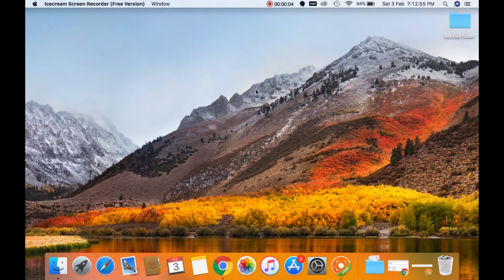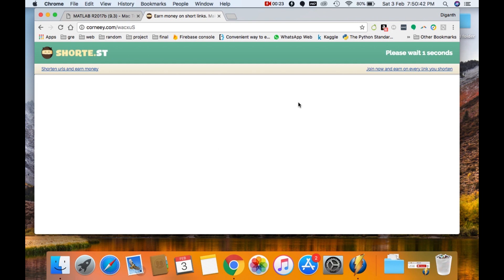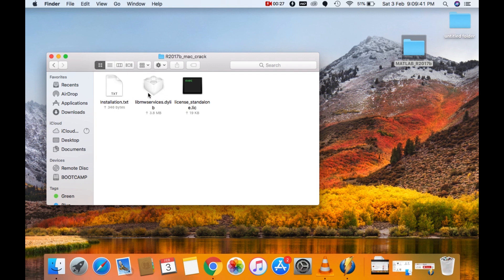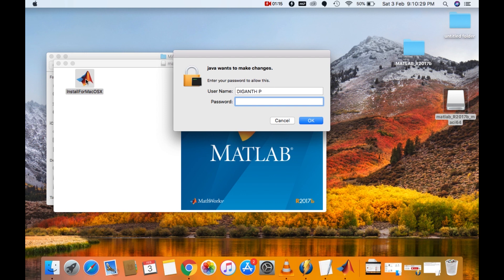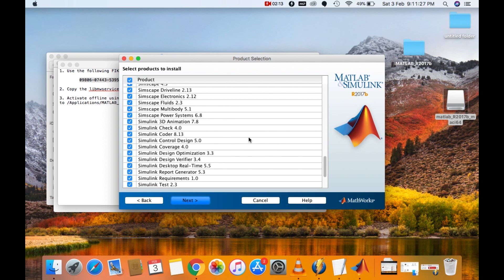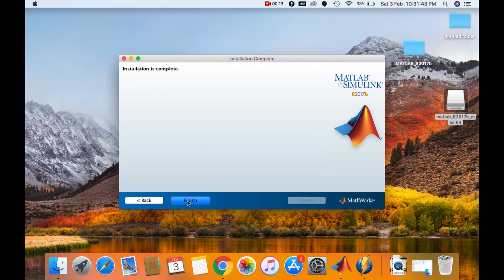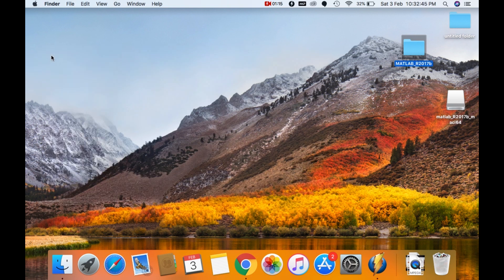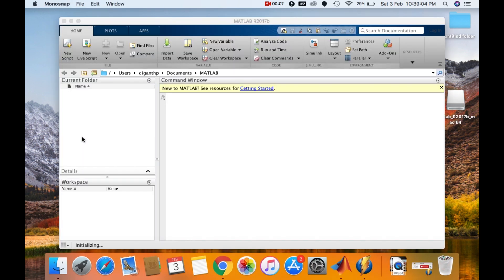Matlab R2017b (MAC OS) - How to install the full version in 3 simple steps in under 7 minutes